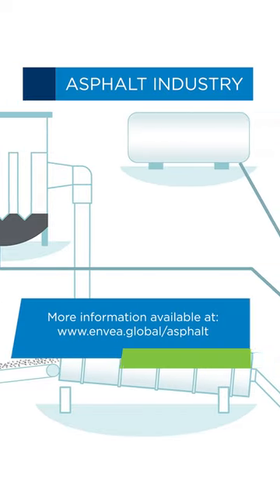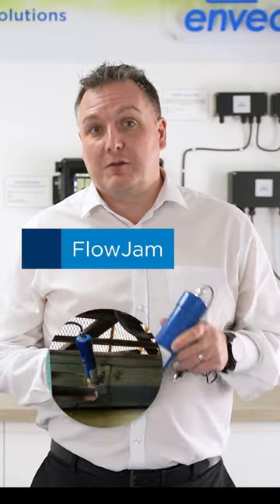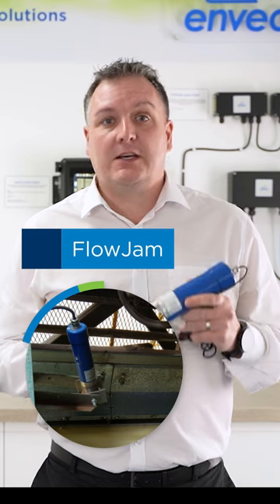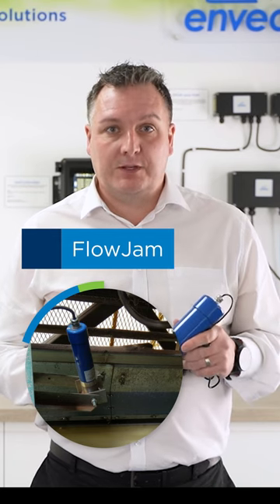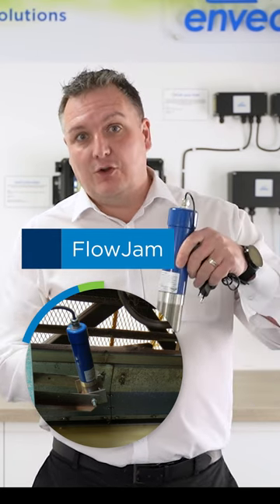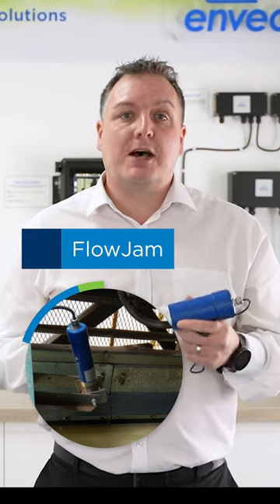Asphalt Plant Optimization, Material Flow Monitoring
Asphalt plants deal with a harsh environment and are subject to great mechanical and thermal constraints. Process monitoring and optimization is becoming an increasingly important issue for plants, especially in terms of energy savings.

Working closely with many of the world’s leading asphalt producers, ENVEA has developed an in-depth understanding of monitoring conditions faced by the plants.

As a result, ENVEA offers a specific package of rugged and reliable online measurement solutions helping plants to optimize their process : moisture measurement, filter performance monitoring, etc.

Moisture content monitoring of several materials featured in the production process is a significant element that can be leveraged in order to optimize operating parameters and improve its efficiency.

Moisture measurement can be implemented on the following materials:

on aggregates of all sizes, such as sand, that are sent to the rotary kiln via cold conveyors
on recycled materials inserted in the mixing tower.
on bitumen injected in the mixing tower. Requirement: it needs to be dry and cold.

Due to the harsh conditions within the process, material flow monitoring is essential to ensuring a better yield of the final product and thus increasing the productivity.

Optimizing filter performance is key to ensuring the smooth running of production facilities. The ability to identify or predict filter failure ensures production is kept at its required demand.

Continuous measurement of particulate emission flow and concentration enables to meet and exceed national and international standards.

That can be achieved through ENVEA’s ElectroDynamic™ range of products designed for use in harsh environments.